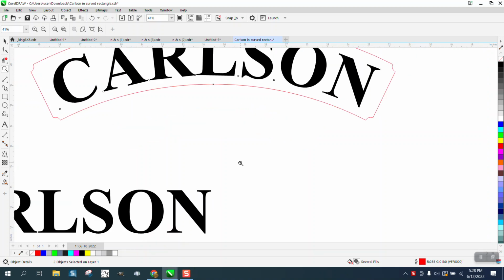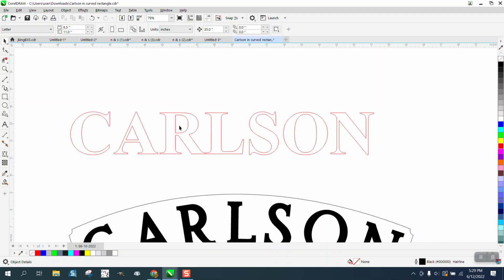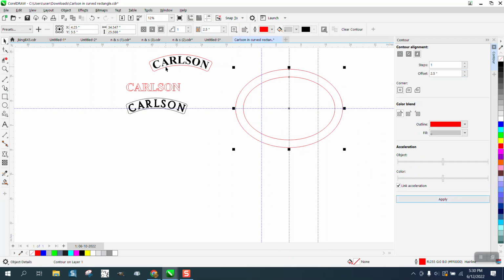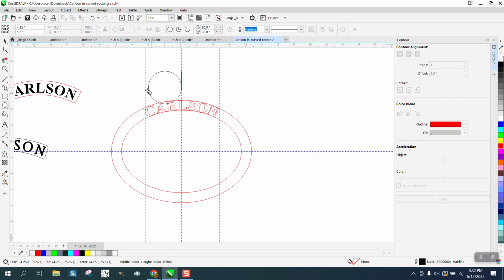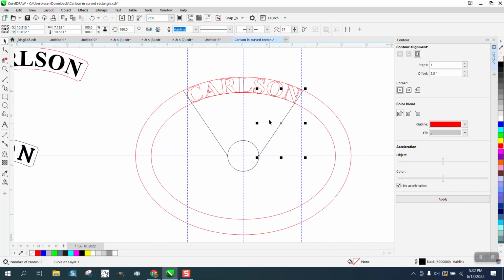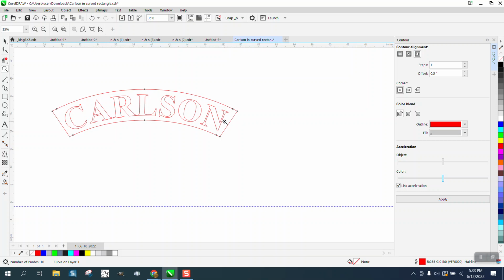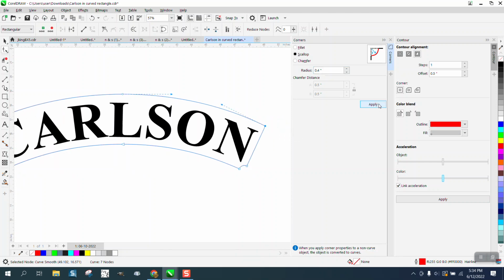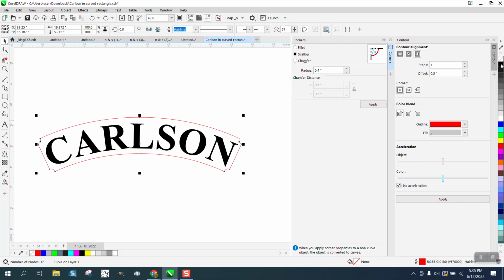Corel Draw Tips & Tricks Text inside a Curved Rectangle and more